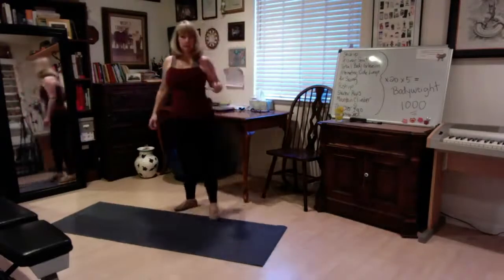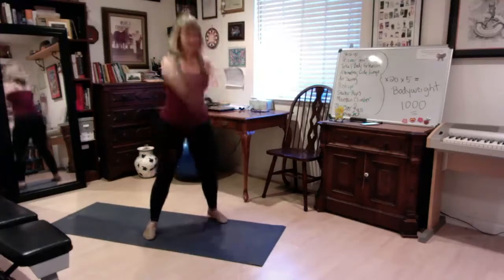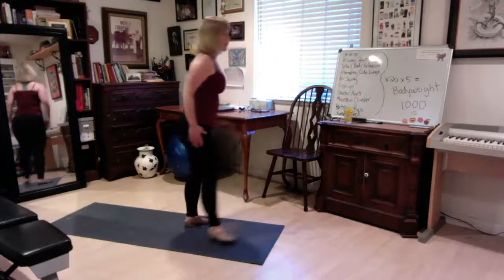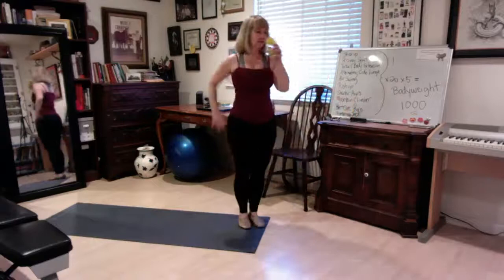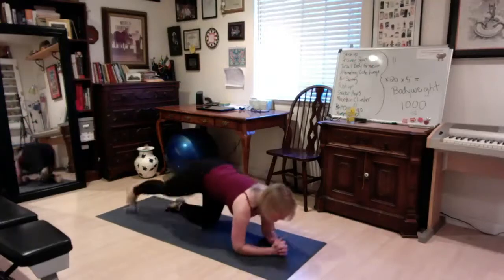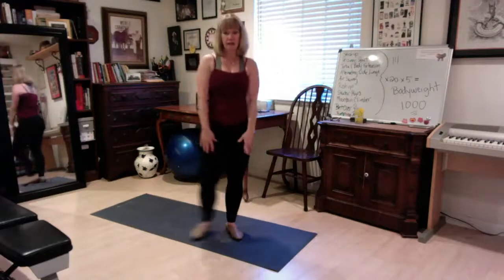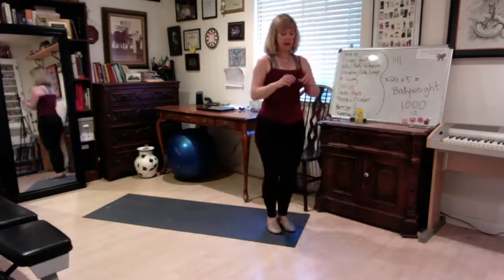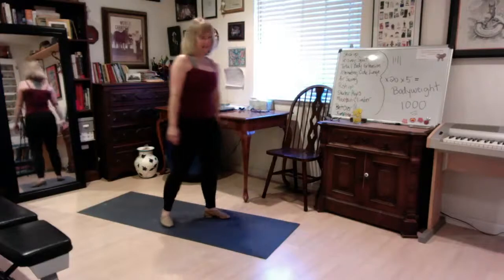Bodyweight 1000: Thank you 1000 subscribers!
Try this 1000 rep fitness challenge for health and fat loss. Note: The exercise routine starts at 5 minutes into the video.
Here is a 1000 rep. bodyweight training session you can do anywhere. 10 exercises, 20 reps each, for 5 rounds.  Rest 20-30 seconds between Circuits:
Stick ups, Squats, Total Body Extensions, Alternating side lunges, Air Swings, Push ups, Skater Hops, Mountain Climber, Bent over rows, Jumping jacks.